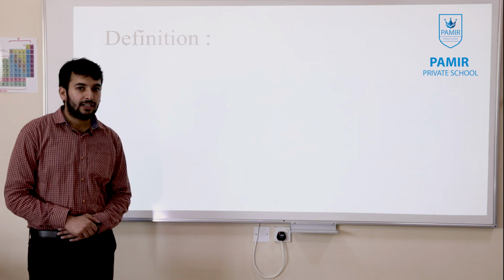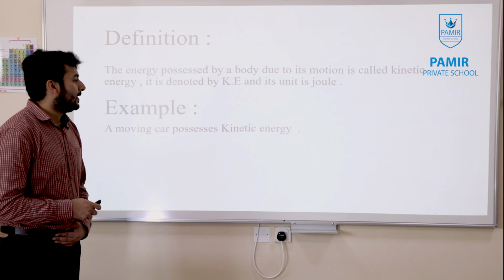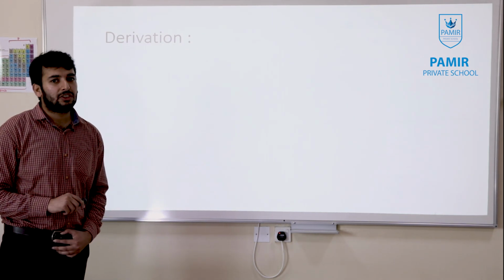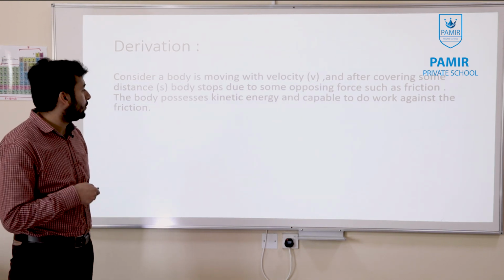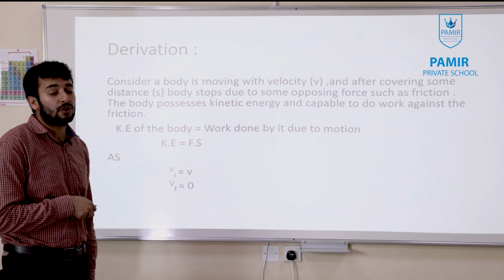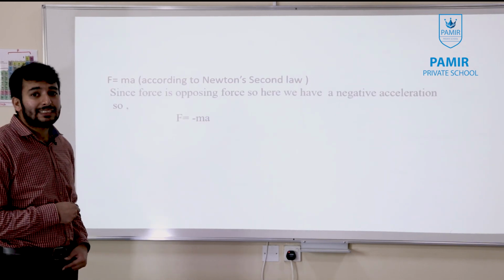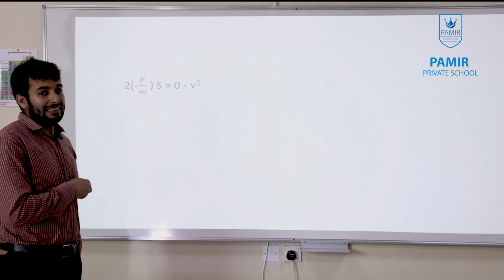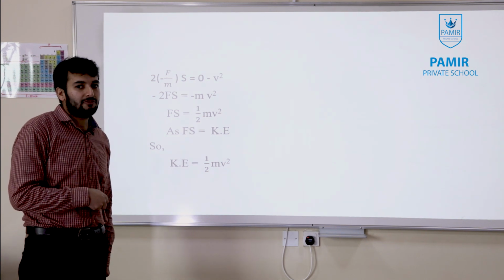Kinetic Energy - Grade 9 FBISE